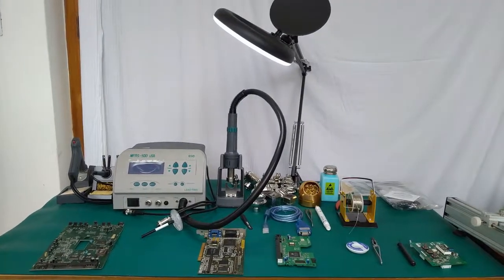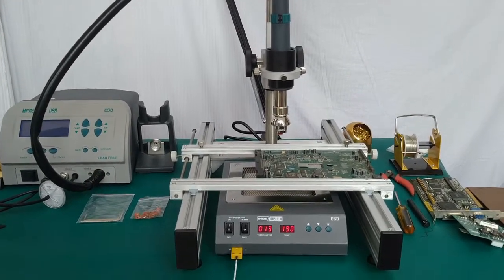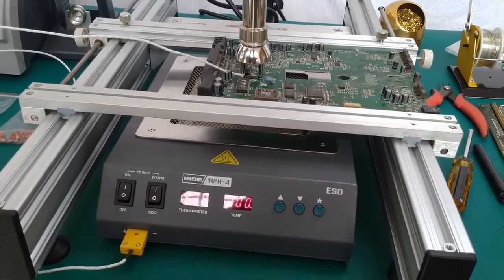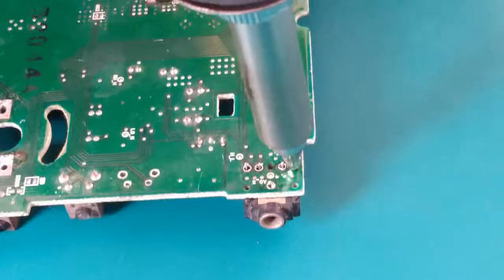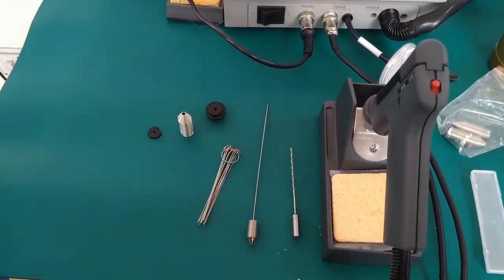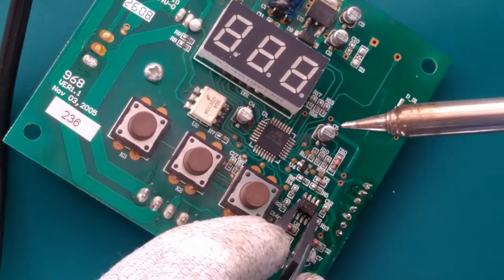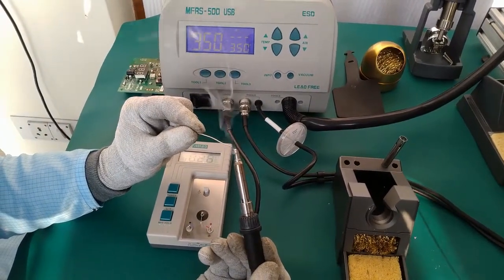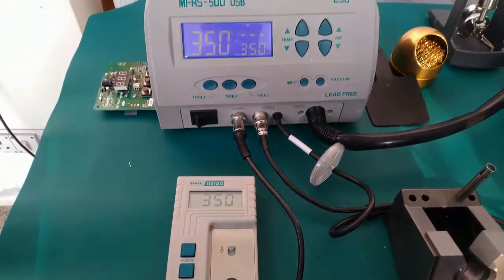Working Video of Best Rework Station MFRS500USB (Soldering / Desoldering) - Mobile, SMD Reworking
Working video of the best rework station in India. No more soldering & desoldering woes. MFRS5000USB is ideal for Mobile Board chip level repair, Laptop chip level repair, and all types of complex SMD board repair. It is used by various govt. institutions in India.

Wide range of Hot Air Nozzles are available with INDE Enterprises to solder and desolder Fine-Pitch QFPs, PLCCs and SMD ICs up to 42.5x42.5mm size.

Used for...
-  Large PLCCs like PLCC 84
- LCC leadless Chip Carrier
- Flat Pack
- Large QFPs as 208 & 304 Pins
- Ceramic Quad Flat Packs
- Thin SOP ICs

To order or inquire call:

Name : INDE Enterprises
Address : 745, Sector 8-B, Chandigarh 160009 (India)